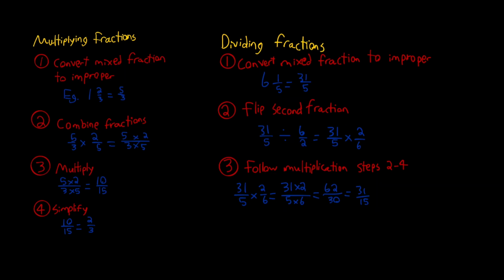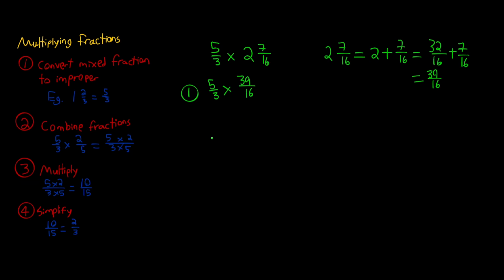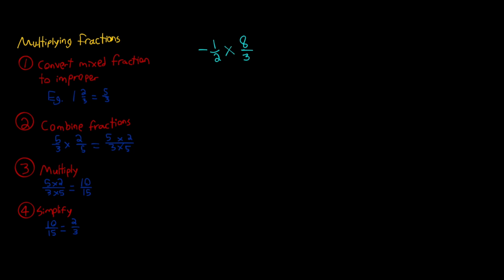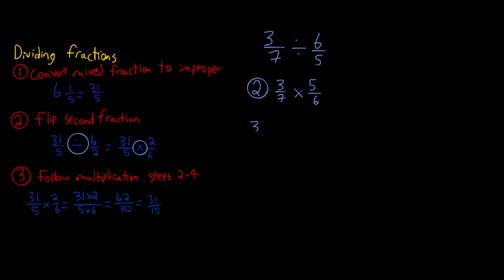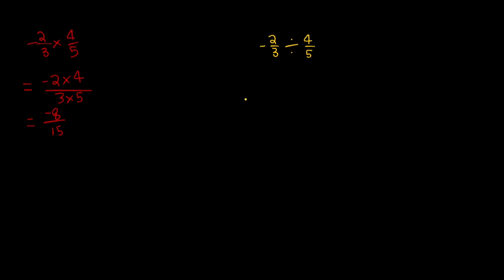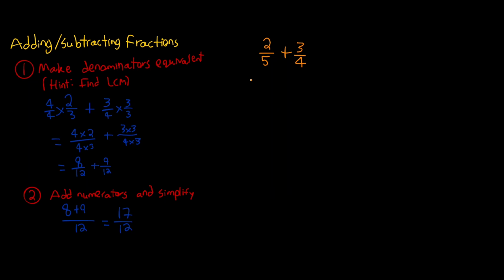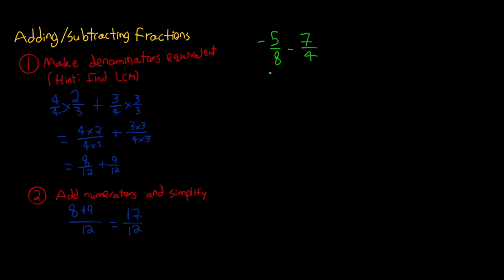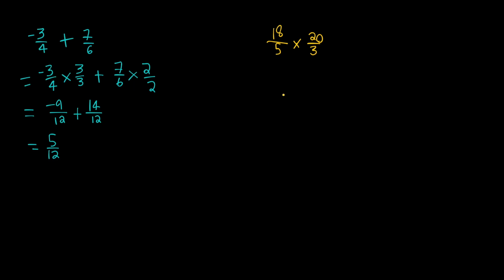Math Fundamentals 4.1 - Introduction to Fraction Operations